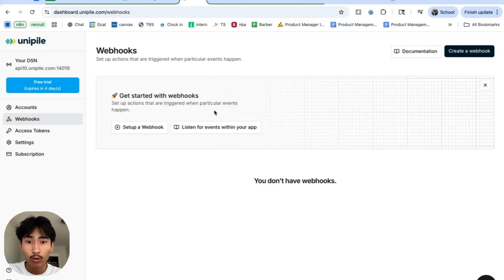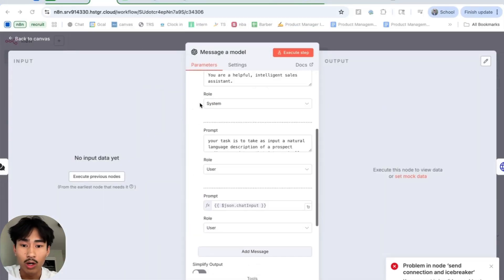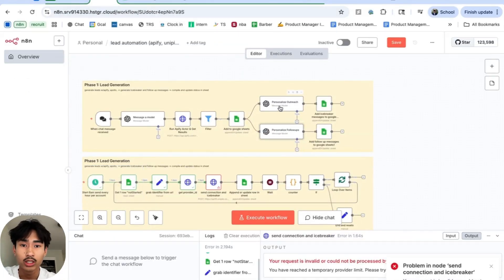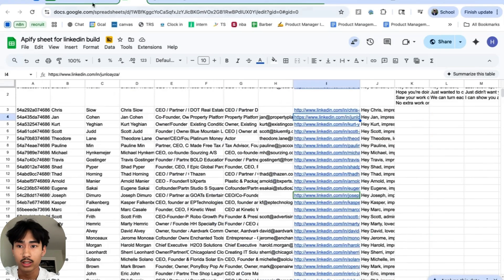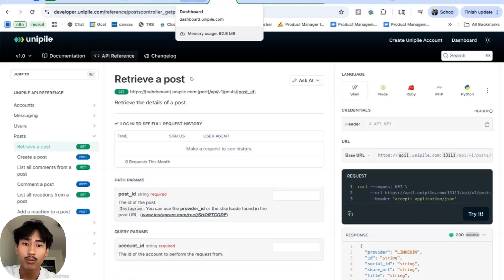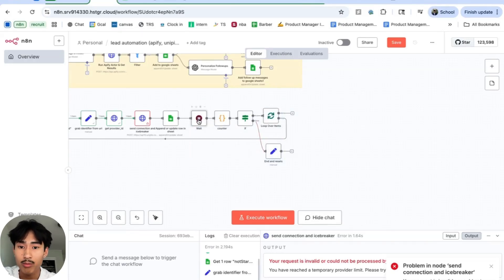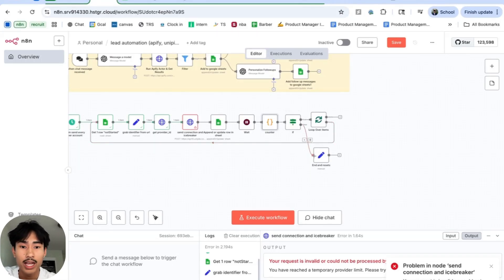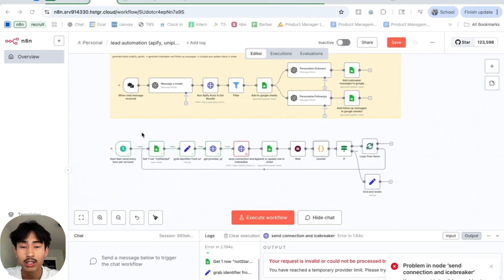Full LinkedIn outreach automation (n8n, unipile, apify)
Built a full LinkedIn outreach automation with n8n — no code, just AI.
⚙️ Scrapes 500 leads from Apollo
 🧠 Personalizes icebreakers with AI
 🔗 Sends DMs with Unipile
 🕒 Waits random intervals to avoid spam filters
 ✅ Auto-tracks status & prevents duplicates
Now I can connect with 80+ leads daily while I sleep.
Want the workflow?
 👇 I’ll set it up for you free — just comment “LinkedIn”
hashtag#n8n hashtag#LinkedInAutomation hashtag#ApolloIO hashtag#LeadGeneration hashtag#ColdOutreach hashtag#AIAutomation hashtag#GrowthHacking hashtag#NoCode hashtag#Unipile hashtag#B2Bsales